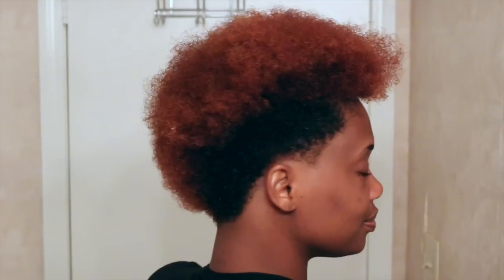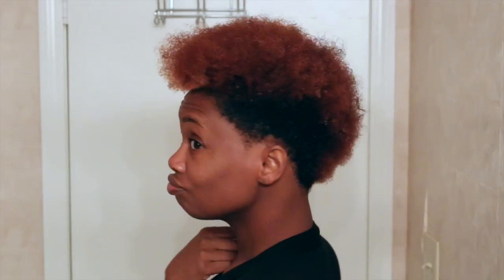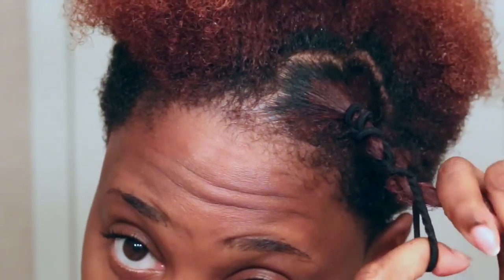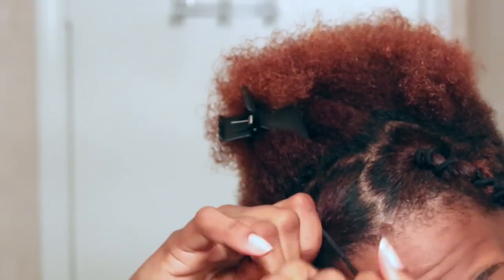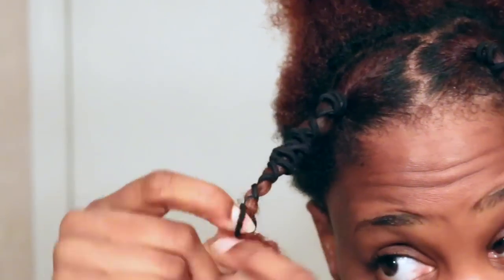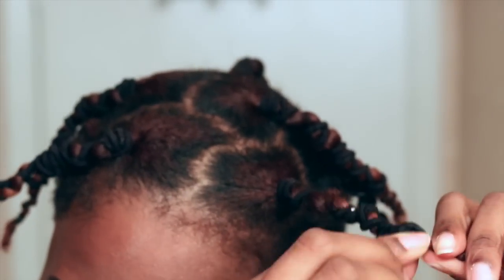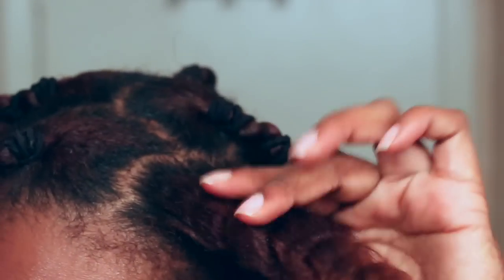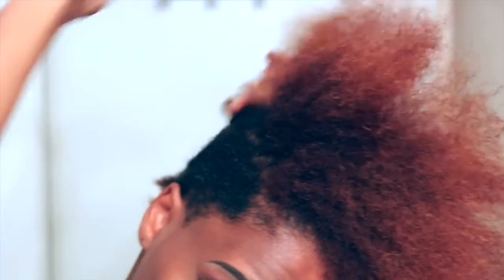How to Stretch Natural Hair | Banding Method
Hey Loves,

So last month I showed you guys how to stretch natural hair using the tension method. I now want to show you guys how to stretch your hair using the banding method.  I hope you enjoy this video.

XOXO Ken